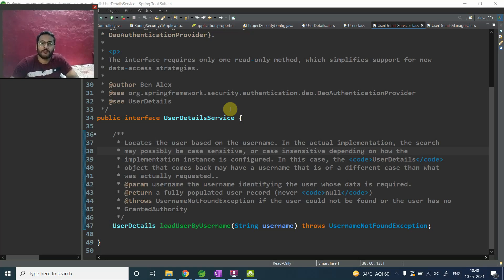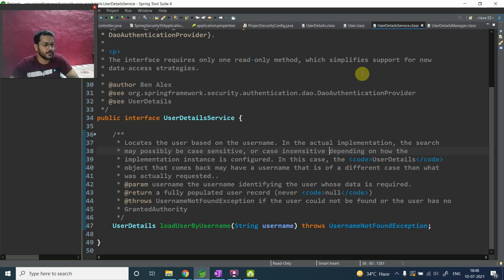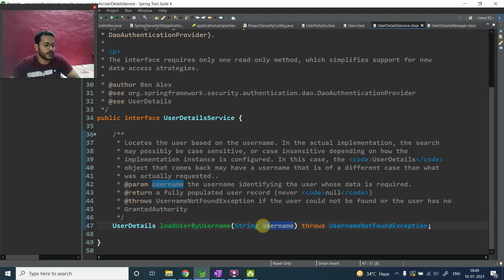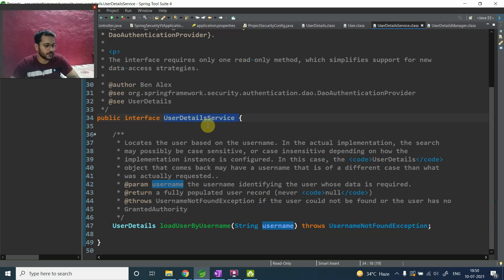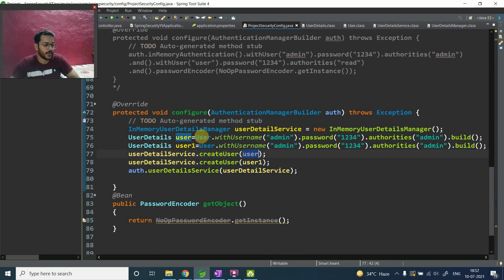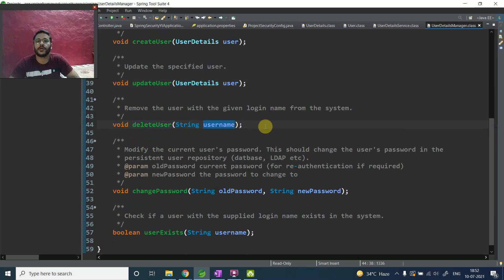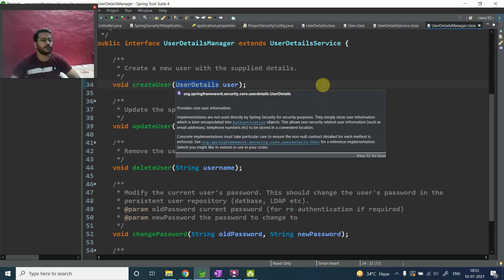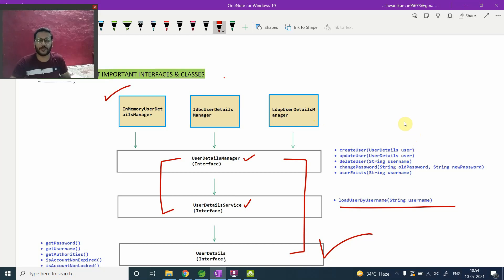UserDetailsService And UserDetailsManager | Spring Security Tutorial | Ashwani Kumar | Ep.9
Hey Guys!

About this video:
UserDetailsService
UserDetailsManager

Topic Covered:
userdetailsservice spring security,
userdetailsservice spring boot security example,
userdetailsservice,
userdetailsserviceautoconfiguration,
userdetailsserviceautoconfiguration disable,
userdetailsservice spring security example,
userdetails in spring security,
userdetailsservice vs authenticationprovider,
userdetailsserviceautoconfiguration spring boot,
userdetailsserviceautoconfiguration using generated security password,
userdetails cannot be resolved to a type,
userdetailsservice implementation spring security,
userdetails spring boot,
userdetailsservice is required remember me,
userdetailsservice spring security,
userdetailsservice vs authenticationprovider,
userdetailsservice spring security 5,
InMemoryUserDetailsManager, UserDetailsService
inmemoryauthentication spring boot,
inmemoryauthentication spring boot example,
inmemoryauthentication vs jdbcauthentication,
inmemoryauthentication not working,
inmemoryauthentication spring boot multiple users,